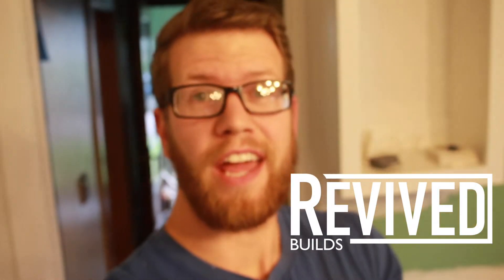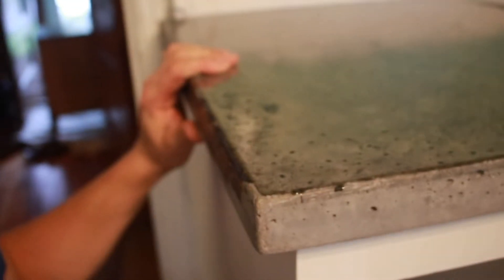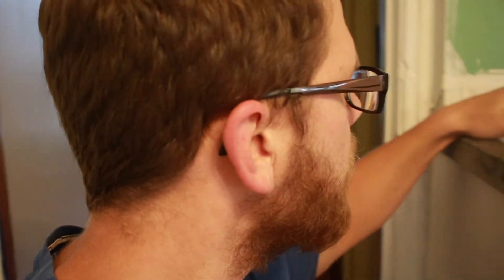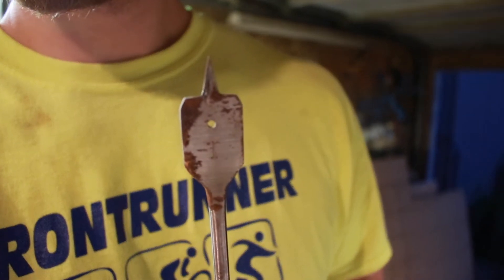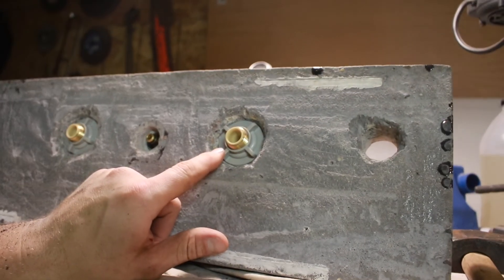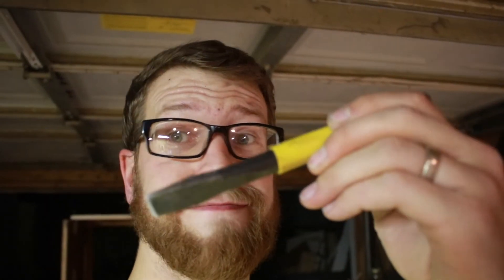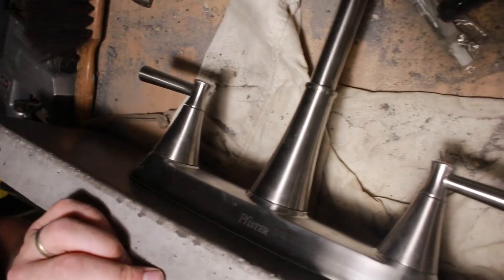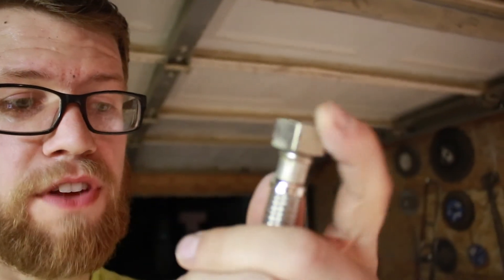DIY KITCHEN RENOVATION: VLOG #11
ABOUT//
We are remodeling our kitchen and we are documenting the process. Its a low budget,  boot strap type of remodel. Its total DIY with a revived style.

I painted the doors, installed more laminate flooring in the mud room and then found out we had a total Fail on the Concrete Countertops! We made the tops too thick so we couldn't install the faucet! Watch to the end to see what I had to do to fix them!